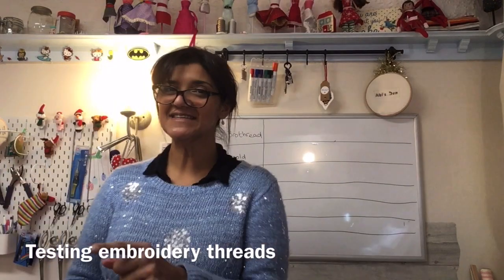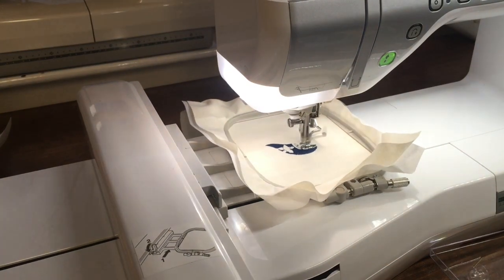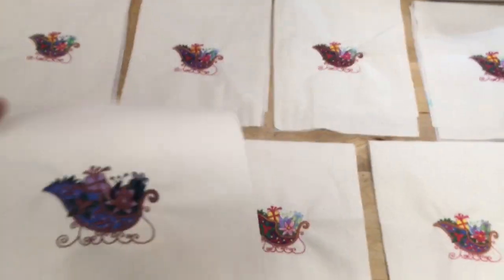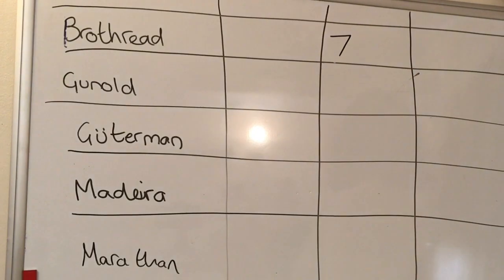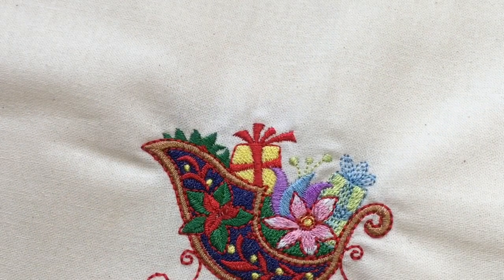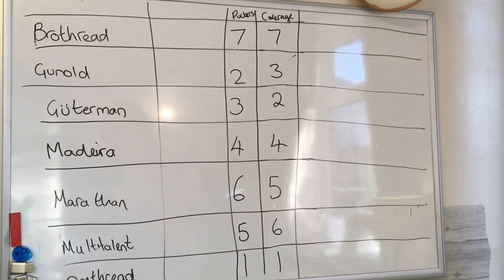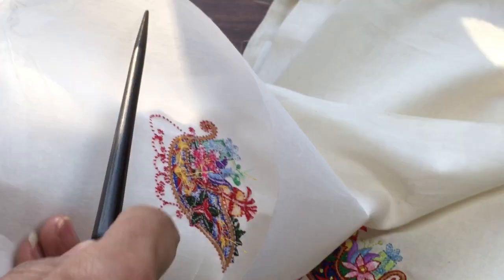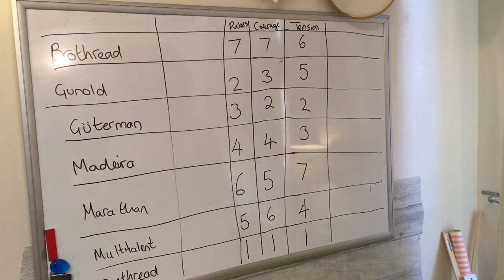Which Embroidery Thread is Best? Part 2 of 2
Want to know which threads to buy for your embroidery machine?
I have tried to keep the parameters as fair as possible, fabric and the stabiliser is the same and cut in the same way. New needles were used each time, newly filled bobbin and a quick brush away of the lint in the bobbin area. The machine I have used is the Brother V5, it's just a few months old, mine sews and embroiders, if you want just embroidery to sit next to your sewing machine, grab the V3.

Brother V5 LE Sewing and Embroidery Machine
Brother V3 Embroidery Machine Only

Prym Schmetz Needles

Here are the threads that I have used in this test.
New brothread £27.99
Gutermann £26.75
Madeira £21.33
Marathon £62.99
Multitalent £63.75
Simthread £29.99

I have decided to categorise the results, looking for best coverage, best tension, least puckering.

Results of all 7 threads in the next video x